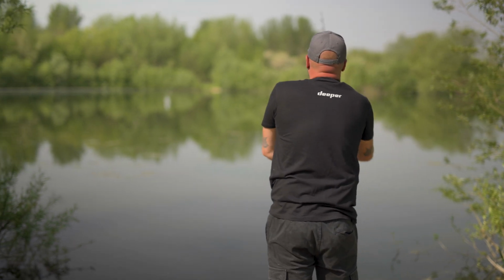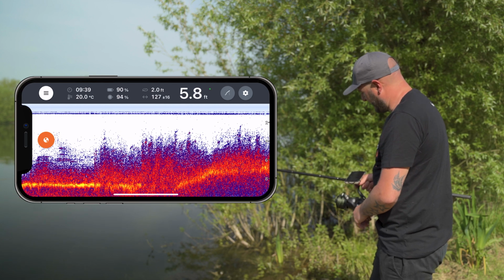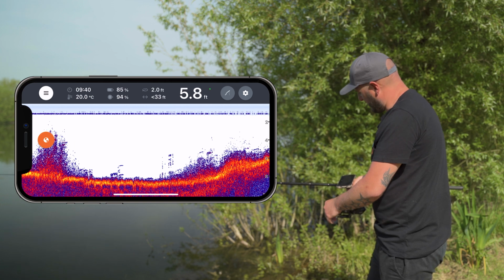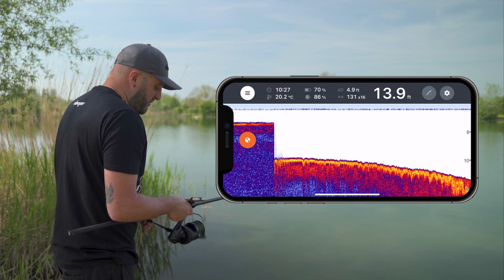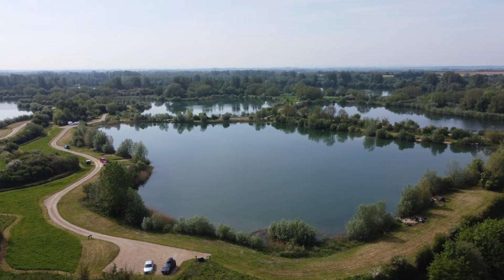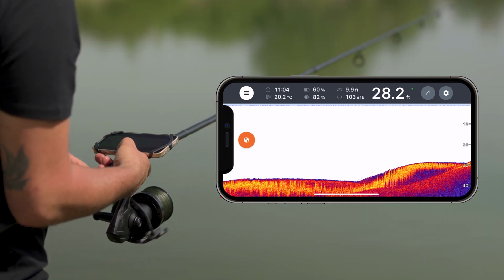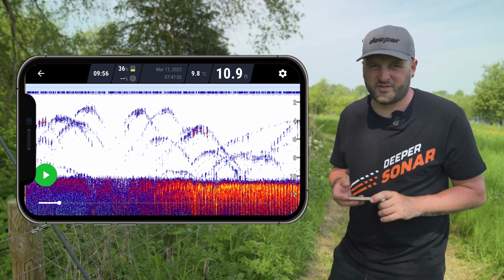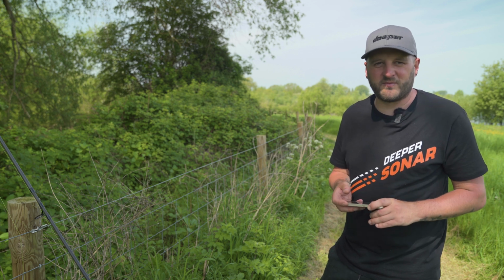Feature Finding At Linear Tar Farm || Deeper CHIRP+2 || Carpology Feature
We join  Deeper Ambassador Martyn Davies at the world-famous Linear Fisheries complex in Oxford, where with the help of his Deeper Chirp+ 2 sonar, Martyn will show you how he goes about 'mapping out' the lakes on the Tar Farm part of the complex. Sit back, enjoy, and be prepared to be amazed!

Enter at the checkout!